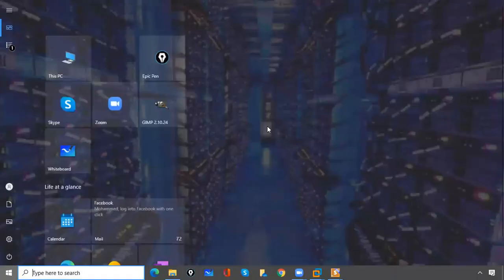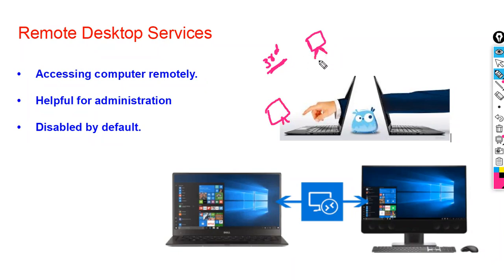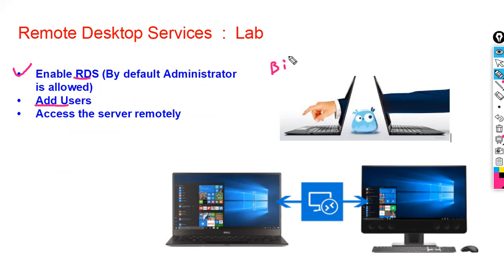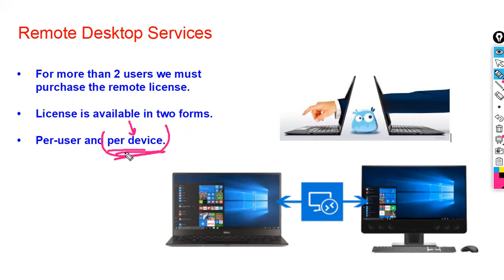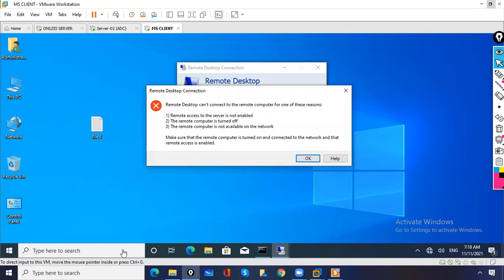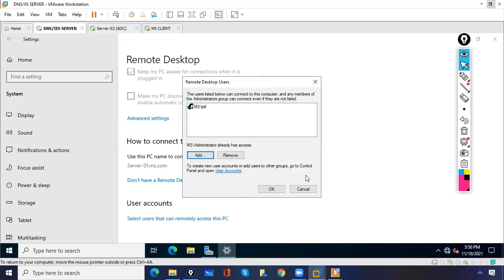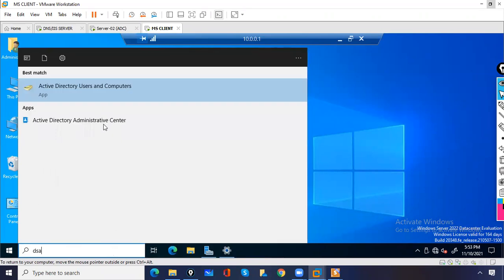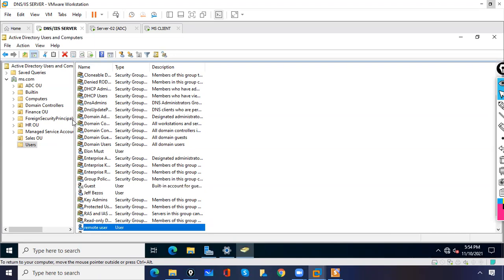How to install and configure Remote Desktop Services (RDS) on Windows Server 2022 In 15 Minutes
Install & Configure RDS on Windows Server 2022 in 15 Minutes | Remote Desktop Services

Unlock the power of Remote Desktop Services (RDS) installation and configuration in just 15 minutes! Dive into the essentials on Windows Server 2022. 💻